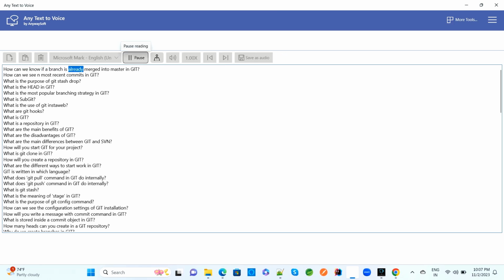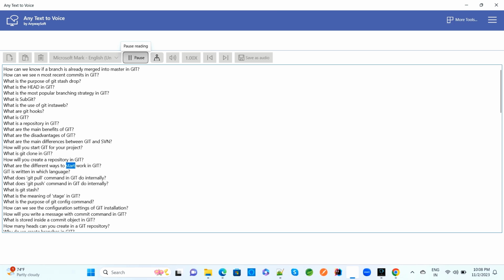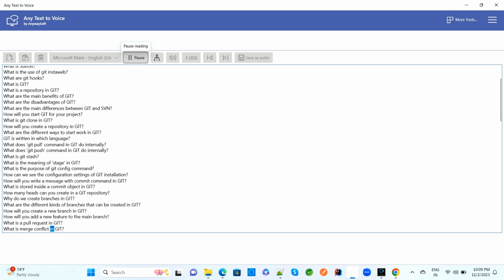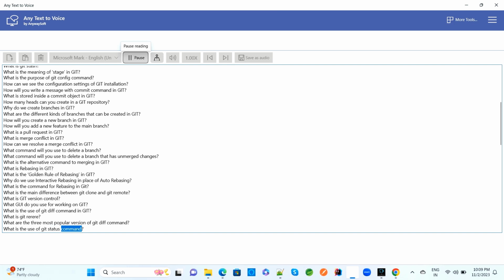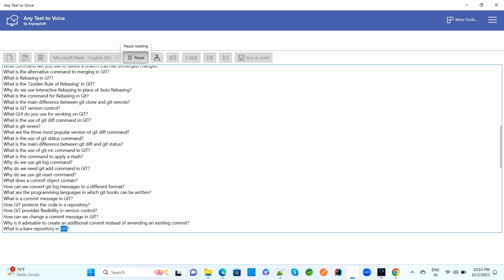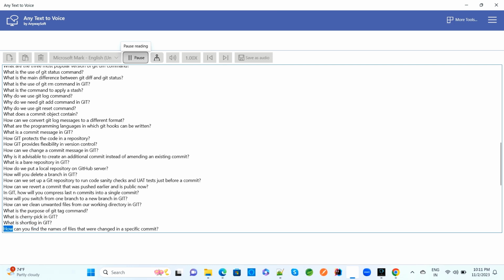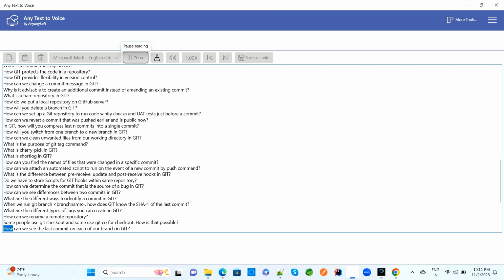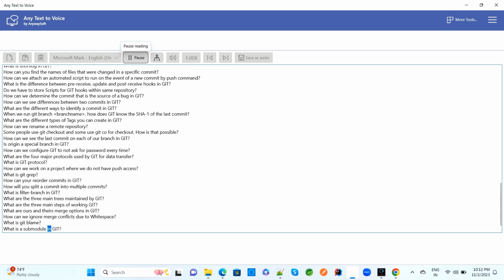Top 100 Git and GitHub Interview Questions And Answers 2023